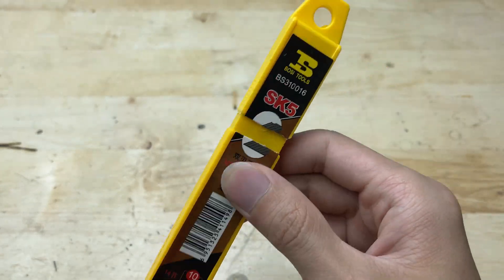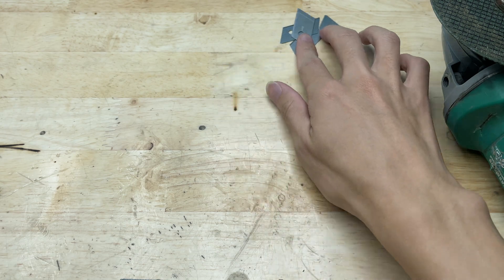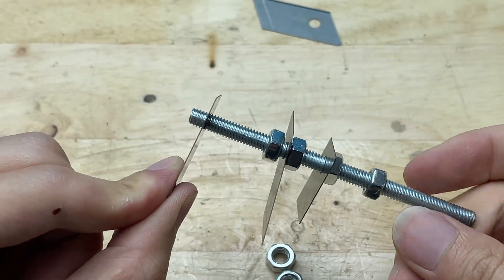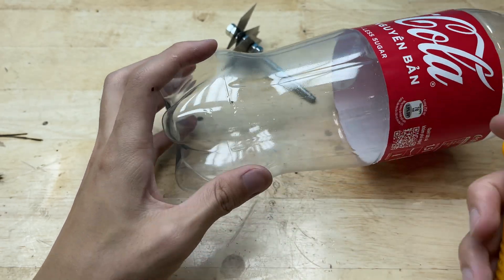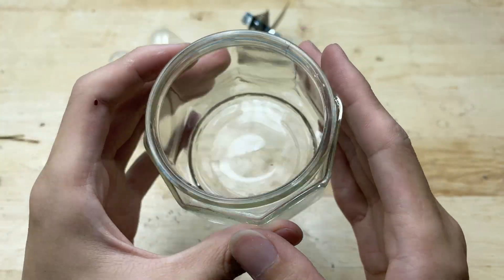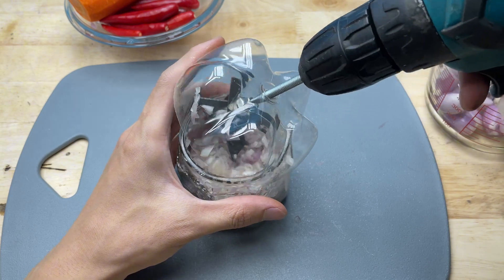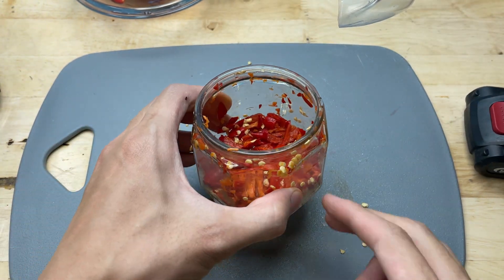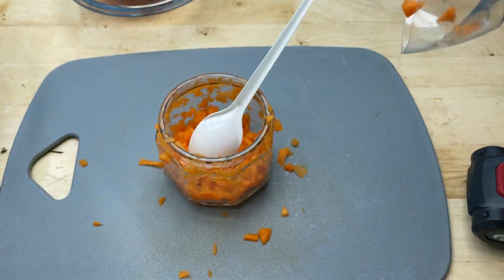Every house needs this and no one does it! An invention that astonishes the whole world!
Hello everyone! You are watching the video: "Every house needs this and no one does it! An invention that astonishes the whole world!". In this video, I will show you how to make a simple welding machine easily at home and it would be very helpful!